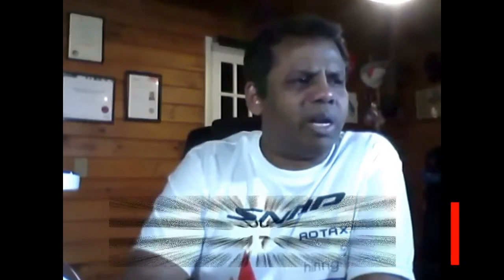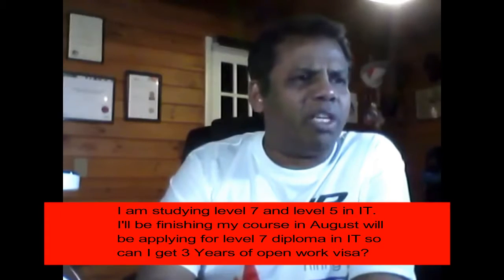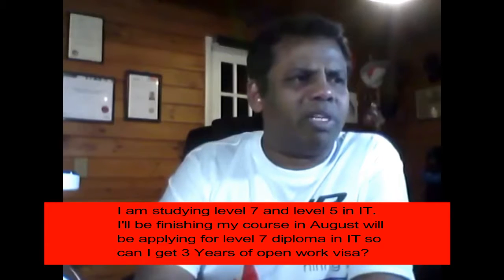Applying for a level 7 diploma in IT. How much work visa?